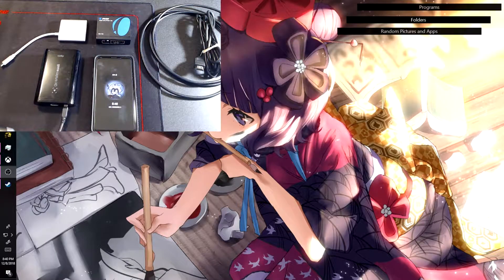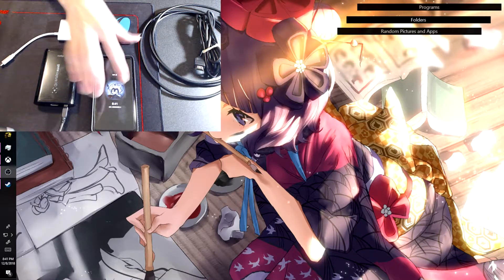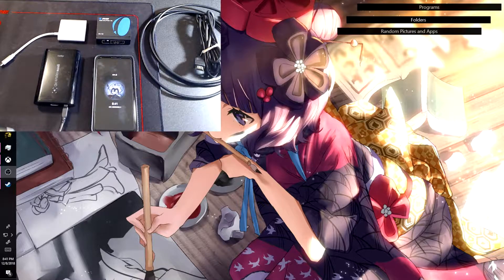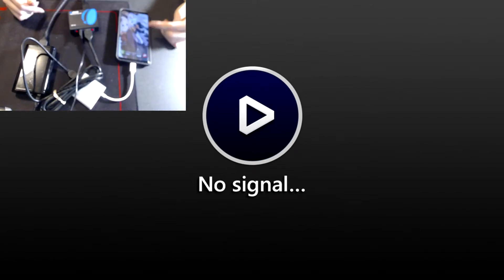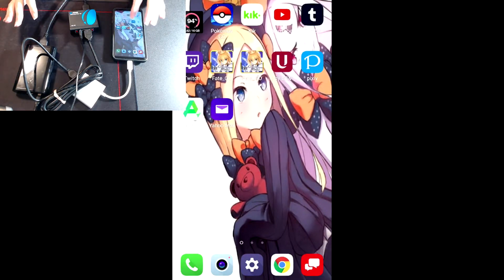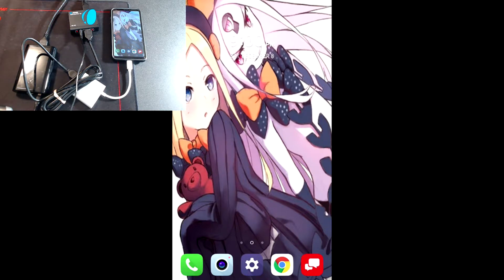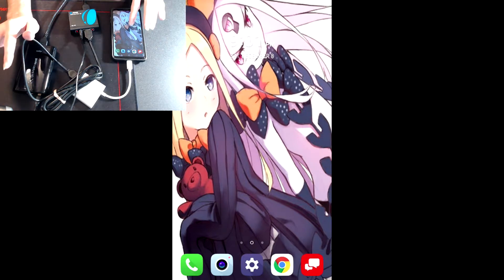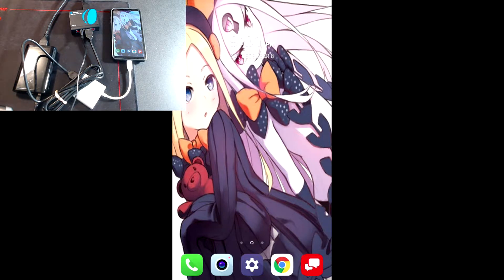How to Live Stream/Record Fate Grand Order (Hardware) not WiFi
Hope this helps some people out in trying to record fgo content.